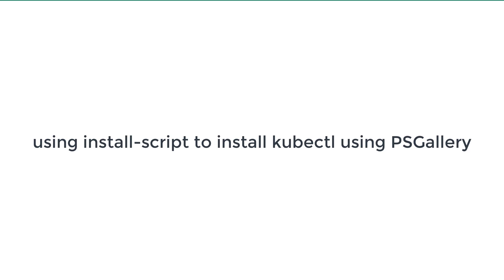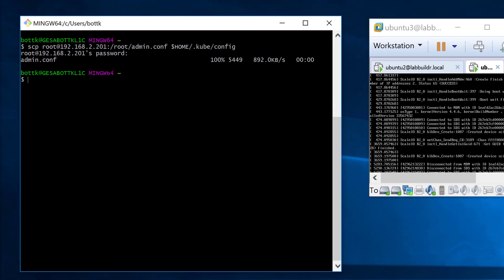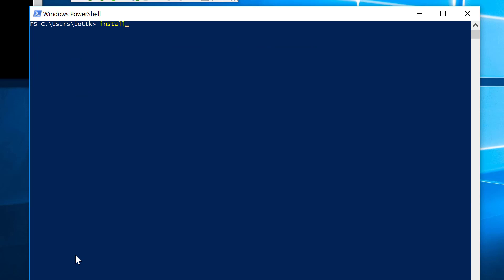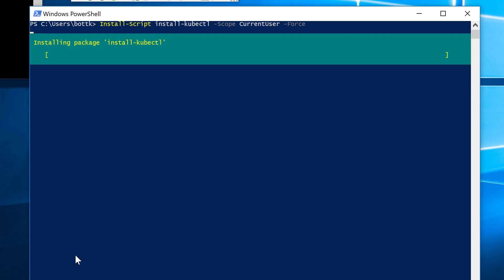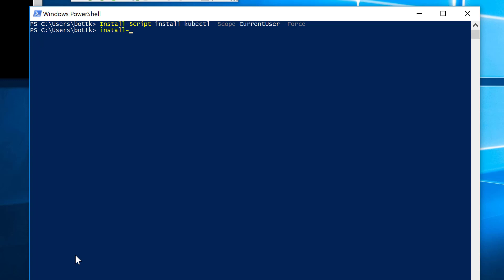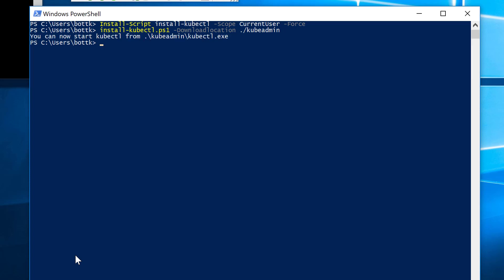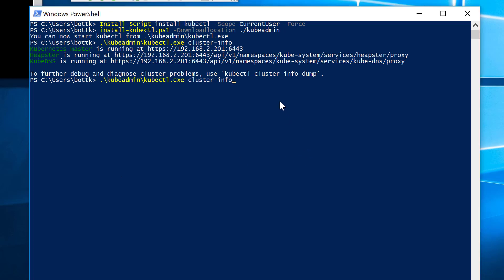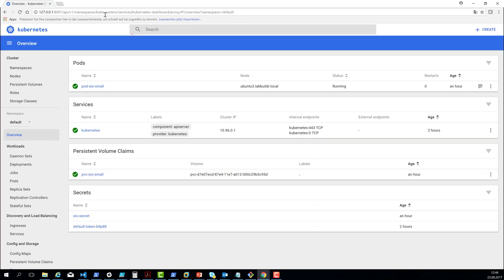install kubectl using install-kubectl.ps1 from powershell gallery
install-kubectl is a small helper that i use to install kubectl on windows